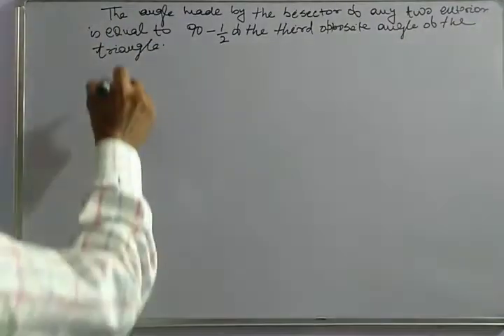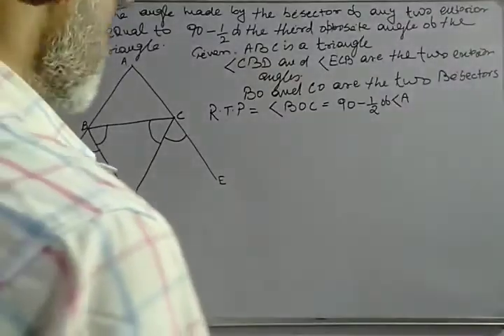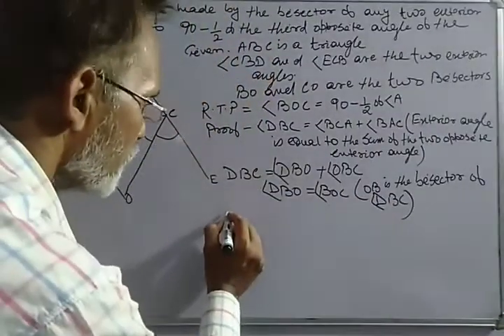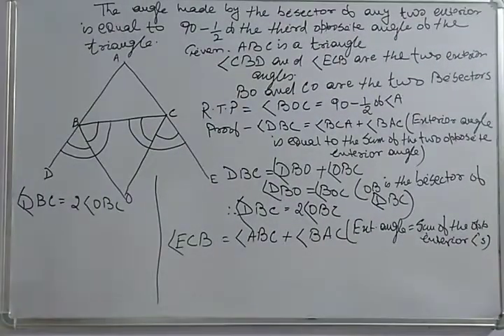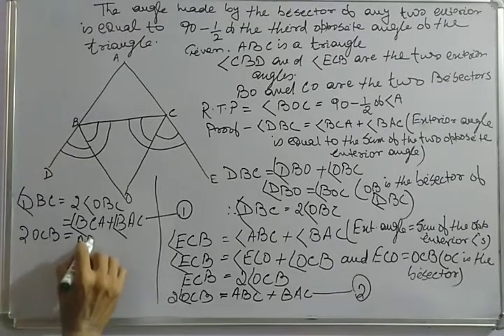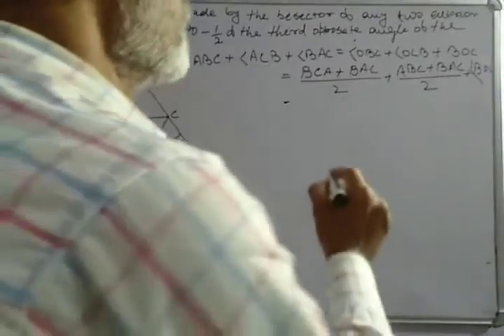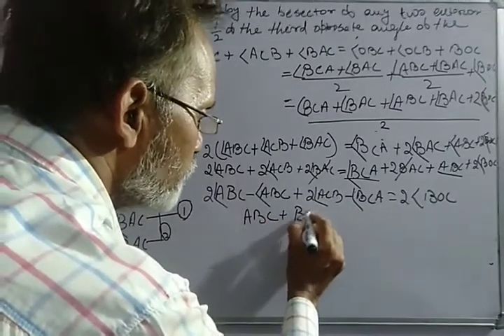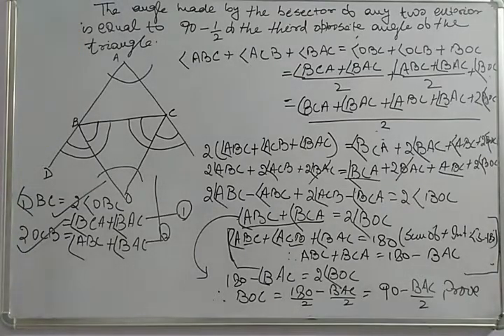Prove of angle BOC = 90-A/2